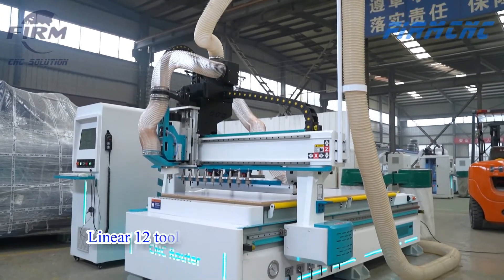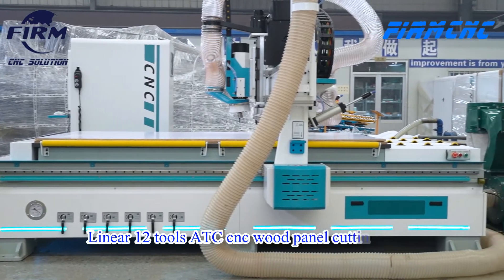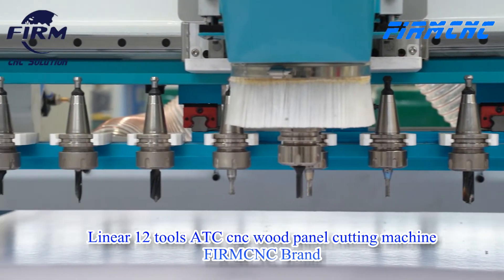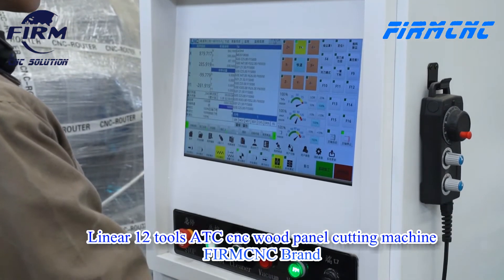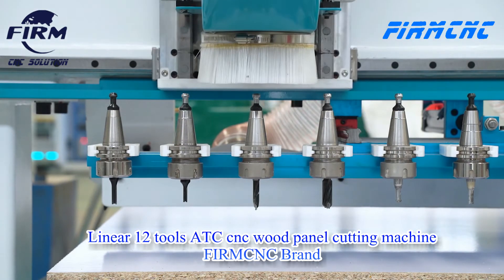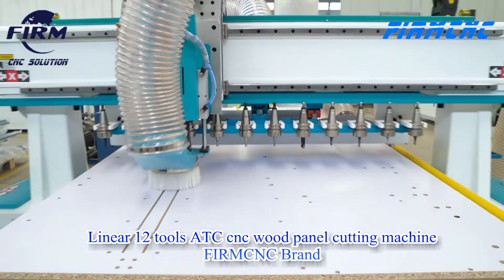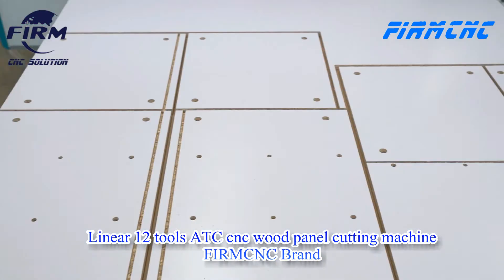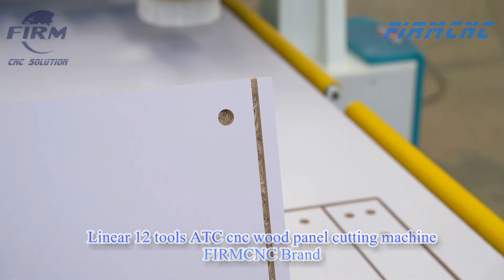Linear 12 tools auto tool change ATC wood panel cutting machine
ATC cnc router with linear auto tool changer 12 tools, can choose 10 tools, 8 tools, 6 tools etc.
Well-known 9.0KW HSD ATC spindle, strong cutting ability, low noise, long working time. Other configuration including Taiwan LNC control system, Japan yaskawa servo motor, Taiwan Detal inverter, HIWIN guide rail, Helical rack etc.
Ideal for panel furniture, solid wood furniture, office furniture, wooden door productions, as well as other non-metal and soft metal applications.